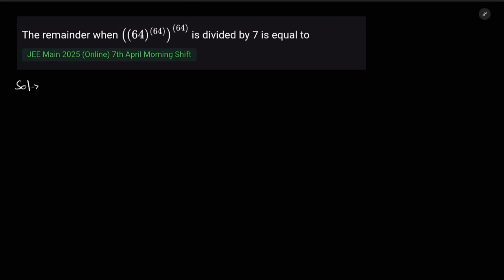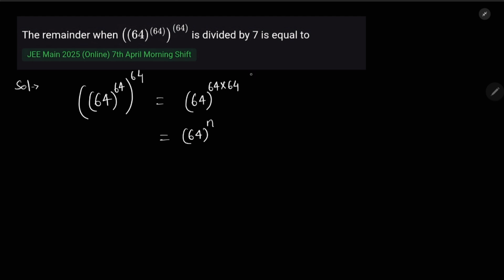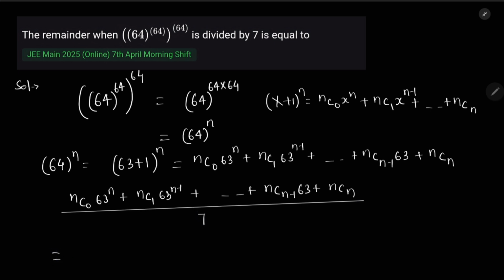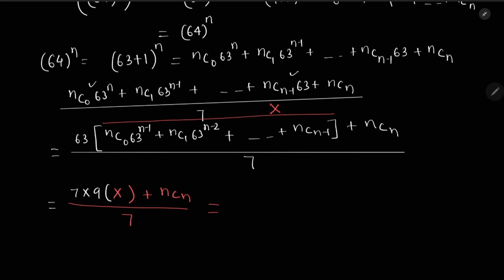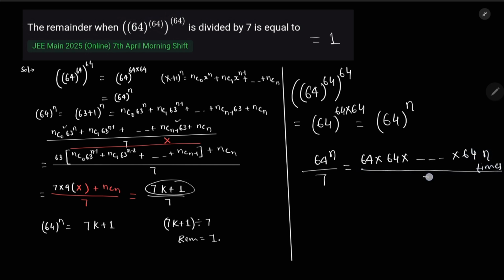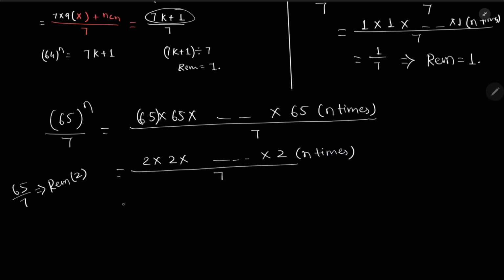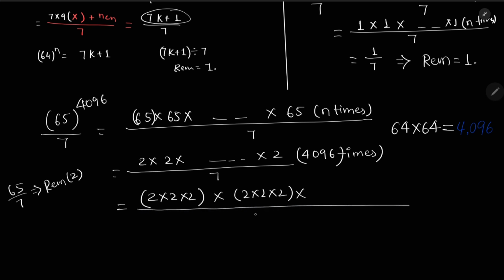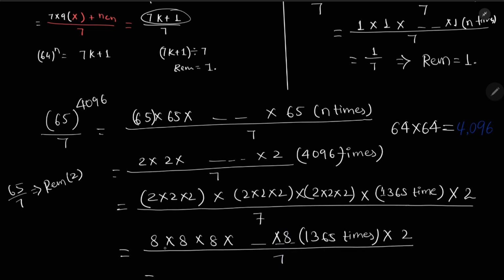Binomial theorem shortcut to find Reminder by Raj sir